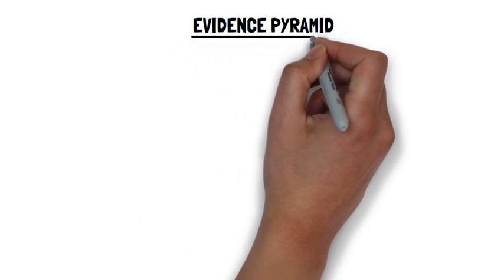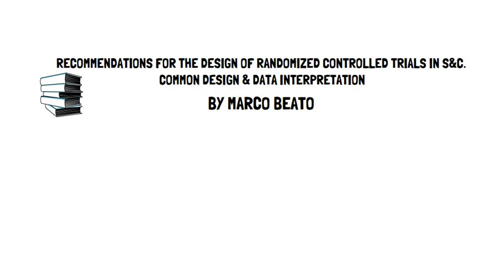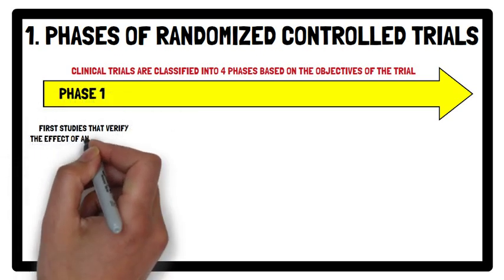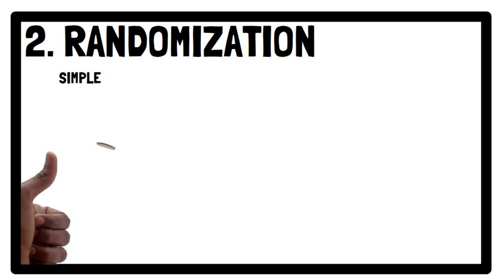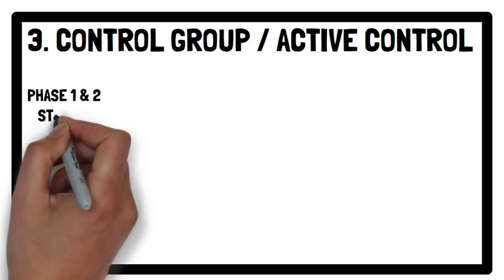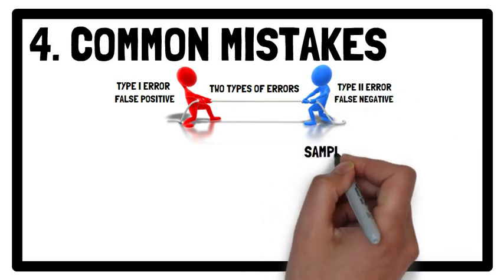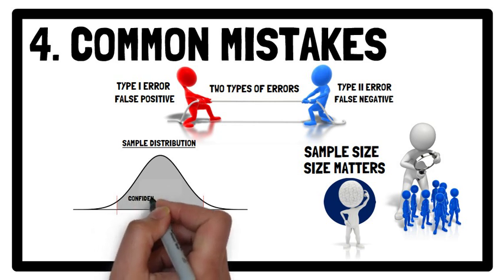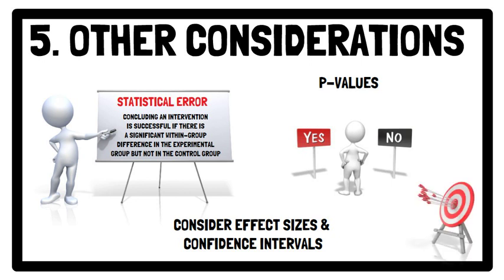RECOMMENDATIONS FOR THE DESIGN OF RANDOMIZED CONTROLLED TRIALS IN S&C (BY MARCO BEATO)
This video presents a summary of the article published in the journal Frontiers in Sports and Active Living, titled:

'Recommendations For the Design of Randomized Controlled Trials In Strength & Conditioning. Common Design and Data Interpretation'

TIME STAMP

0:00 - INTRO
2:20 – 1. PHASES OF RANDOMIZED CONTROLLED TRIALS
3:47 – 2. RANDOMIZATION
5:25 – 3. CONTROL GROUP & ACTIVE CONTROL
6:31 – 4. COMMON MISTAKES
8:48 – 5. OTHER CONSIDERATIONS